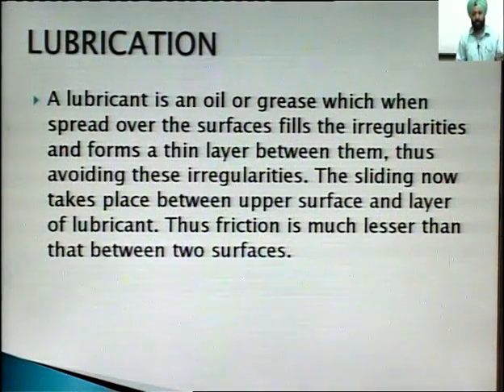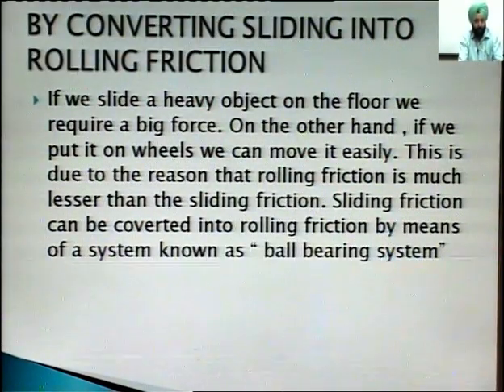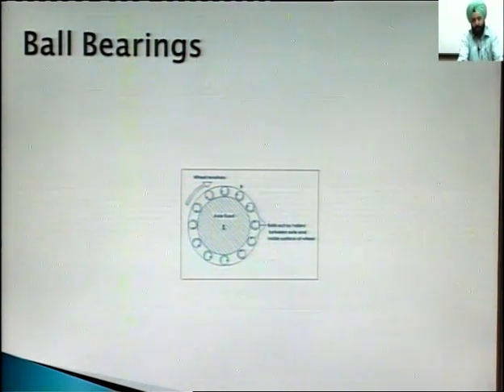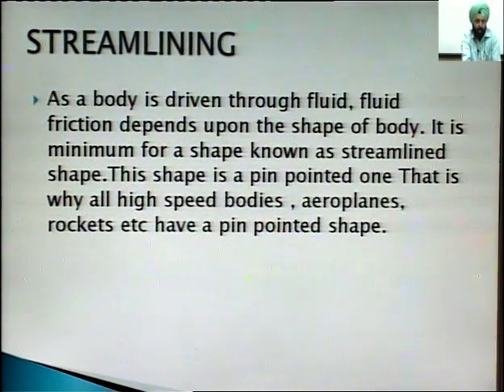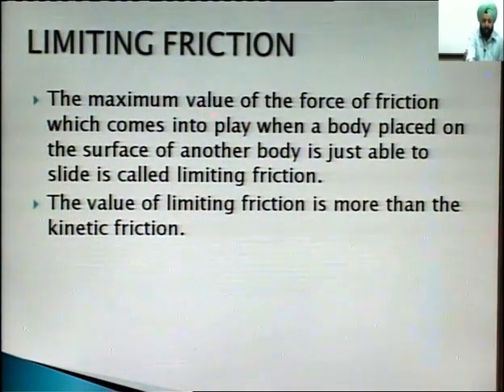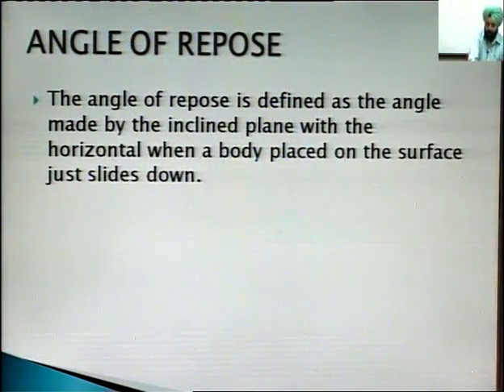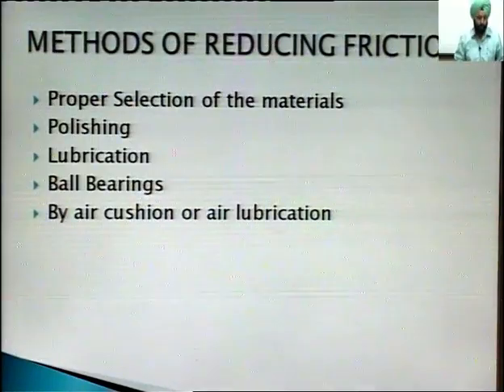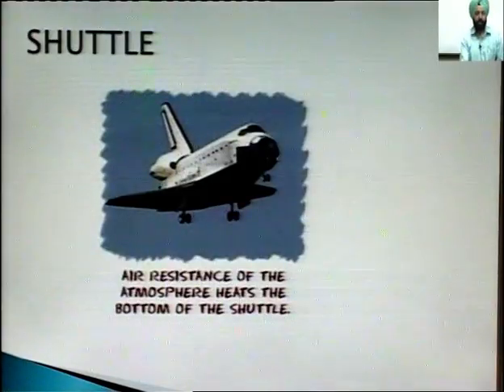First Year Common_Applied Physics_Friction Types Laws and Reduction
This lecture explains Friction - Methods to Reduce Friction with Lubrication, Ball Bearings and Streamlining - lubricant layer between upper and lower surfaces avoiding direct contact to reduce friction, converting sliding friction into rolling friction which is much lesser using rollers wheels, ball bearing system with steel balls between axle and wheel to convert sliding to rolling for bicycles motors machinery, streamlining with pinpointed aerodynamic shape for aeroplanes rockets missiles jet planes high-speed cars to minimize fluid friction air resistance, review of definition types static kinetic sliding rolling limiting fluid friction, 4 laws of friction - nature of materials opposite to motion along tangent depends on normal reaction limiting friction independent of area shape, coefficient of friction mu as ratio of limiting friction to normal reaction 0 to 1 no units iron-iron low vs iron-concrete high, angle of friction tan alpha = mu and angle of repose tan theta = mu with alpha = theta, advantages - walking power transmission belts gears pulleys brakes nails screws knots eating adhesive writing sandpaper, disadvantages - energy waste wear and tear heat production, and increasing friction with sand on slippery snowy roads tracks vs reducing by material selection rubber tires polishing lubrication ball bearings streamlining.

Content is fully aligned with the PSBTE&IT syllabus for Government Polytechnic Colleges in Punjab for First Year Common - Applied Physics subject.

Key Learning Outcomes:
- Define friction and list types - static kinetic sliding rolling limiting fluid
- Explain lubrication with thin layer avoiding direct contact
- Explain converting sliding to rolling with rollers wheels example
- Define ball bearing with steel balls between axle wheel
- Explain streamlining with pinpointed shape for aeroplane rocket cars
- State 4 laws of friction with normal reaction and area independence
- Define coefficient of friction mu 0 to 1 with material examples
- Derive tan alpha = mu for angle of friction and tan theta = mu for angle of repose
- Prove angle of repose equal to angle of friction
- List advantages - walking belts brakes nails knots writing
- List disadvantages - energy waste wear tear heat
- Differentiate increasing friction with sand vs reducing methods selection polishing lubrication bearings streamlining